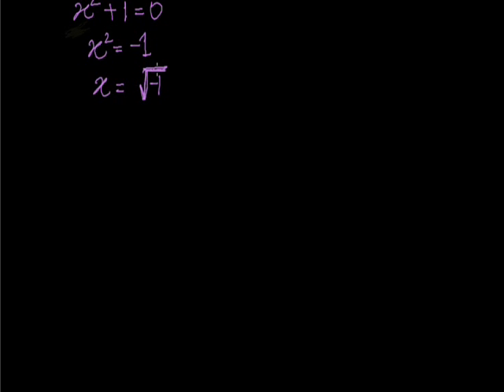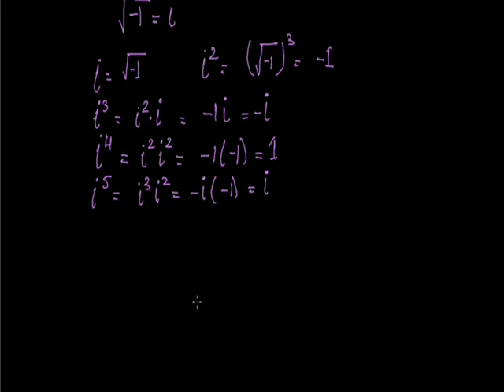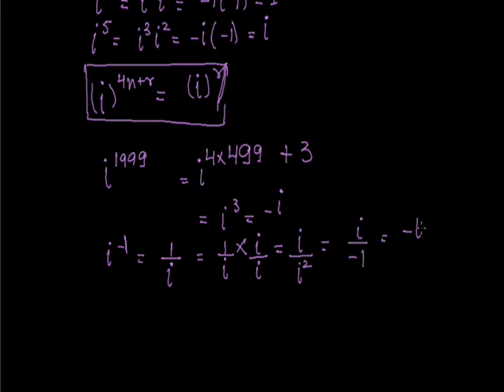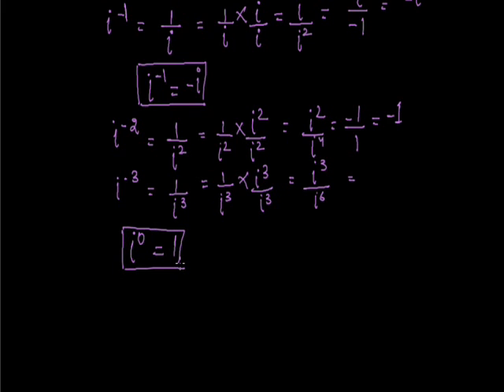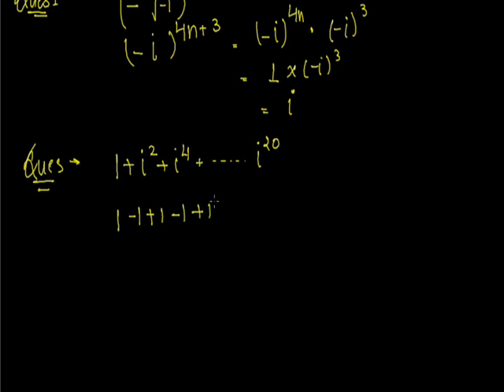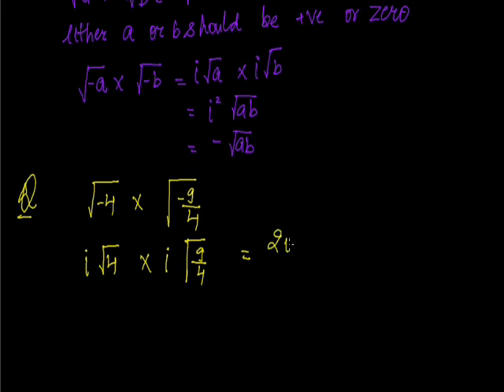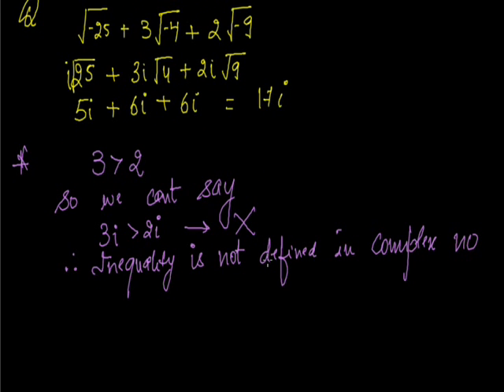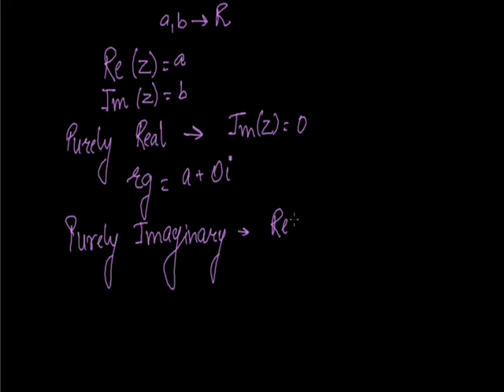Complex number 001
introduction, general form grade xi